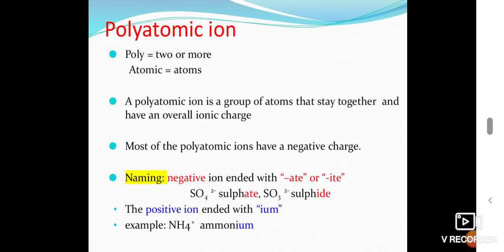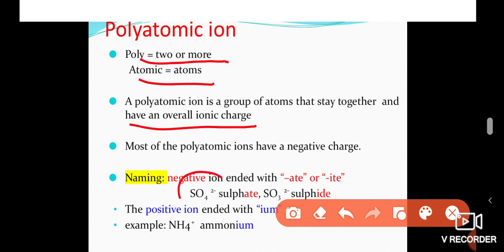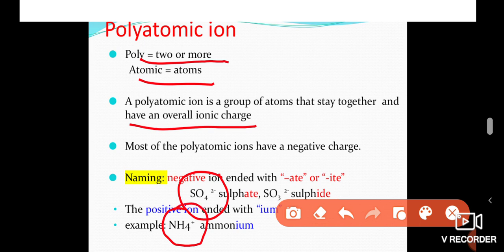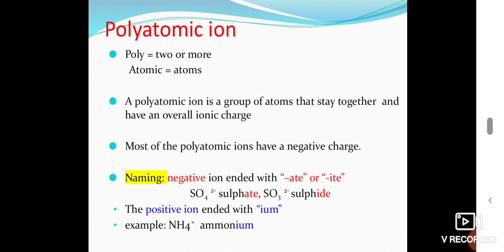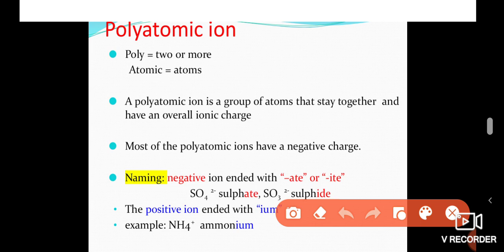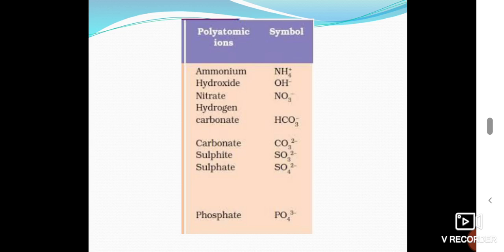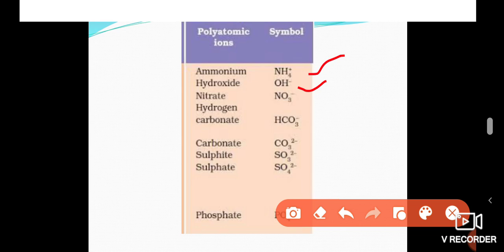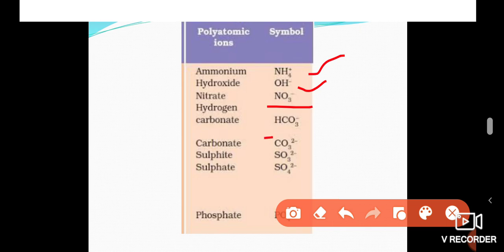Class 9 NCERT chapter 3 atoms and molecules -3